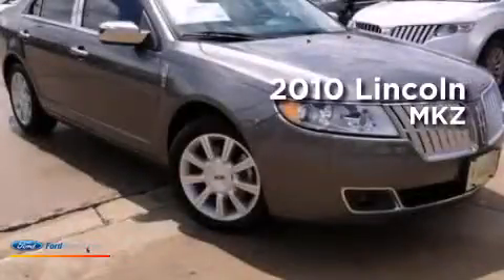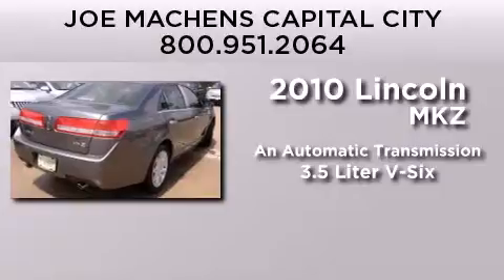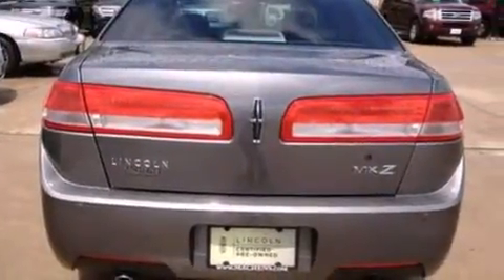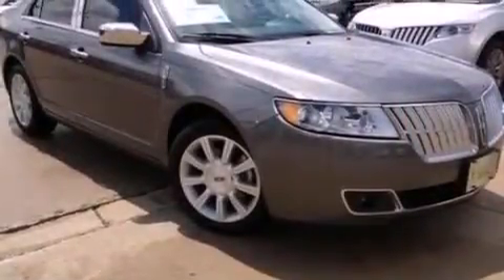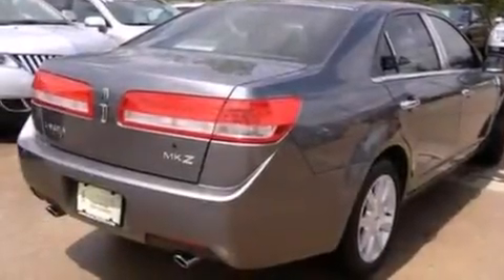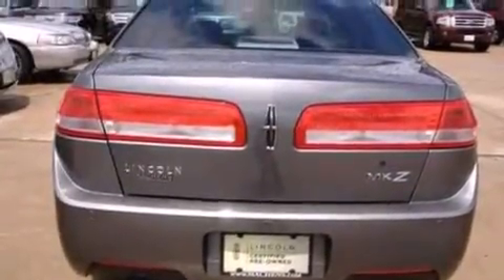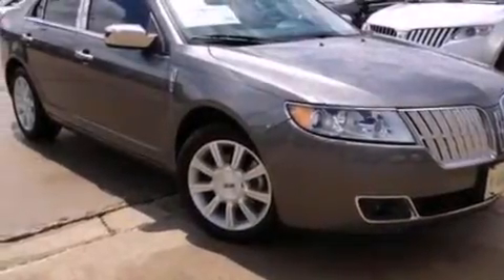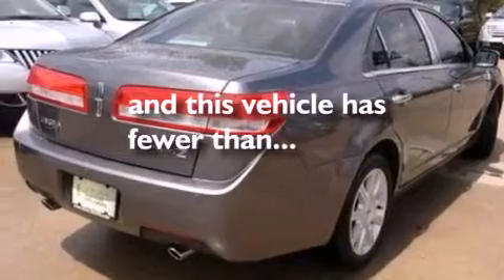2010 Lincoln MKZ Jefferson City MO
We are proud to present this 2010 Lincoln MKZ . We have been honored to serve the Jefferson City MO area , we promise that your experience at our dealership will exceed your expectations ! Year : 2010 Make : Lincoln Model : MKZ Engine : 3.5L V6 24V MPFI DOHC Trans . : 6-SPEED AUTOMATIC Exterior : STERLING GRAY METALLIC Miles : 42,022 Interior : STEEL GRAY Stock : 131108B Joe Machens Capital City Ford Lincoln 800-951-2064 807 Southwest Blvd. Jefferson City , MO 65109